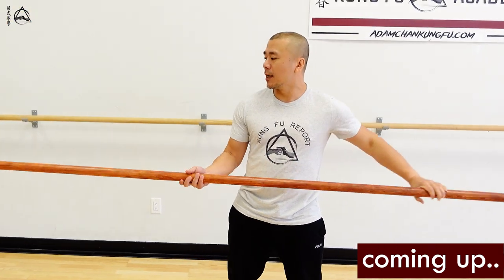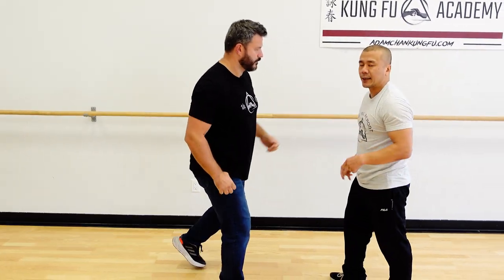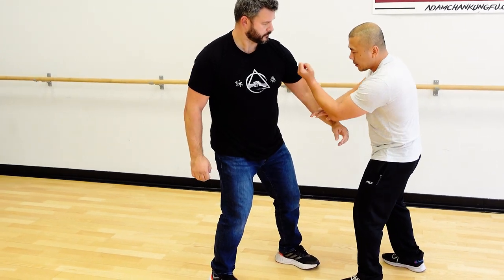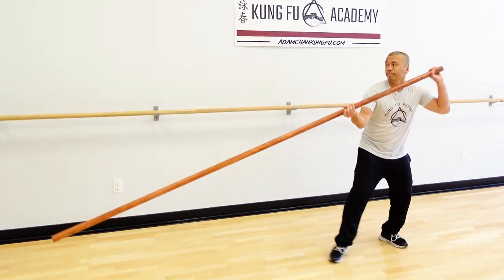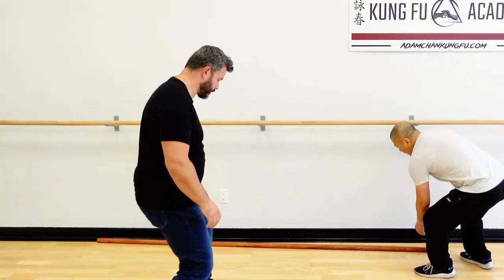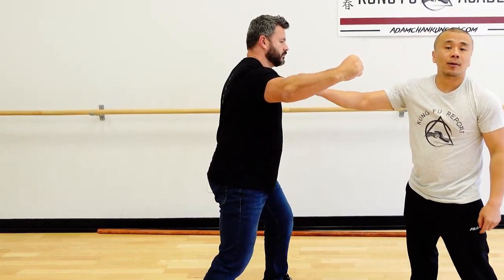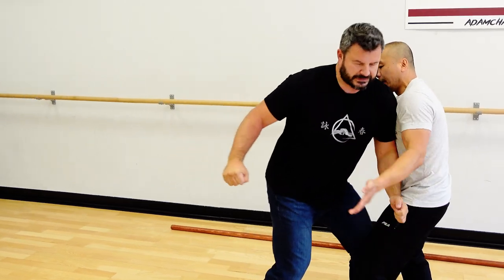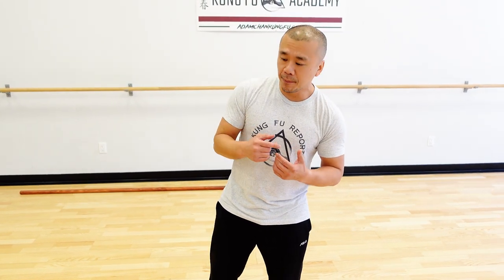Using Spear Techniques To Enhance Short Power - Kung Fu Report #308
Today we look at how training classical weapons such as spears in Yi Quan can enhance the short power of other techniques like the Earth and Water fist.